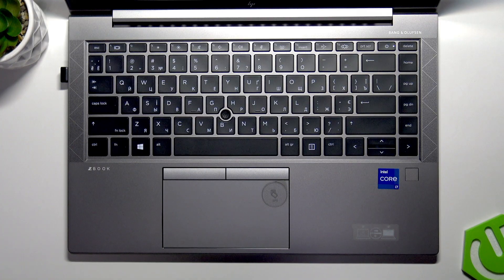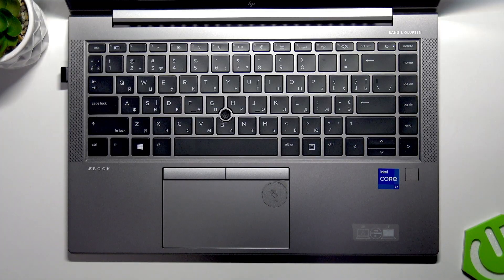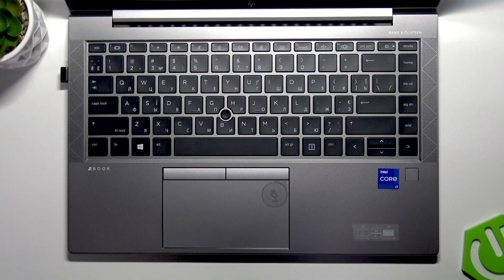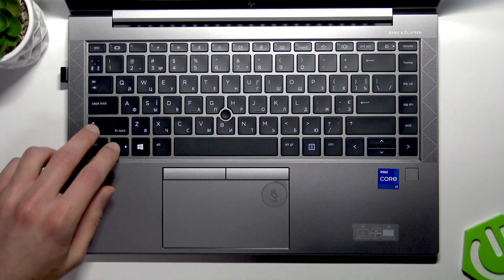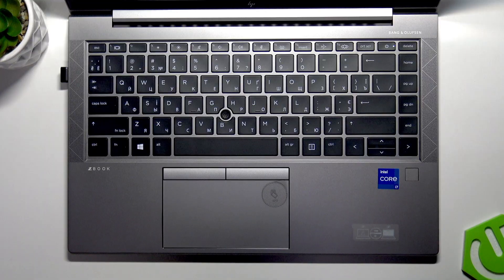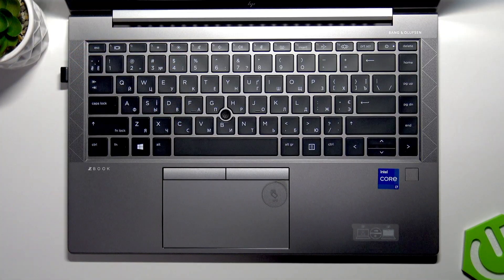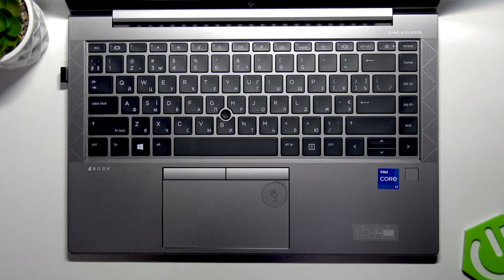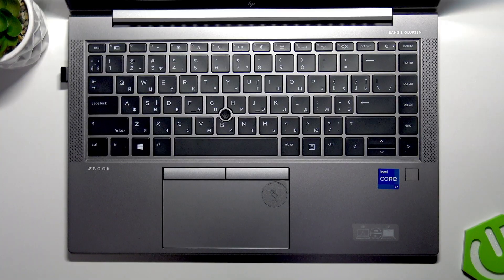HP ZBook Firefly 14 – How to Use Function Keys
If you want to get the most out of your HP ZBook Firefly 14, understanding how to use the function keys is essential. In this video, we explain where the function keys are located on your HP ZBook Firefly 14 laptop and show you how to use both their primary and secondary functions. Learn how to access shortcuts like help menu, refresh, full screen, and developer tools, as well as how to control brightness, volume, keyboard backlight, airplane mode, and more. We also cover how to switch between primary and secondary functions using the FN key, and how to customize the F12 key with HP Command Center. Whether you’re new to HP laptops or just want to use your function keys more efficiently, this guide will help you master all the shortcuts available on your HP ZBook Firefly 14.

How to use function keys on HP ZBook Firefly 14?
How to switch between primary and secondary functions on HP ZBook Firefly 14?
How to customize F12 key on HP ZBook Firefly 14 with HP Command Center?

0:00 Introduction to Function Keys on HP ZBook Firefly 14
0:18 Primary Functions of Function Keys (F1–F12)
0:46 How to Unlock Secondary Functions with FN Key
1:10 Overview of Secondary Functions (Brightness, Volume, Airplane Mode, etc.)
2:08 Customizing F12 with HP Command Center
2:14 Conclusion and Tips